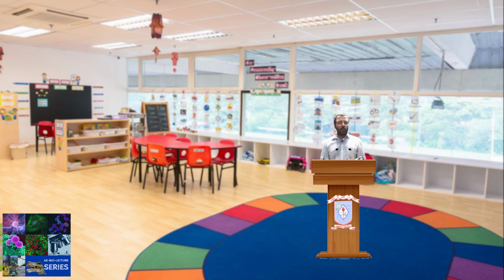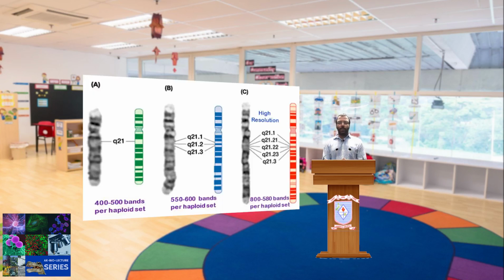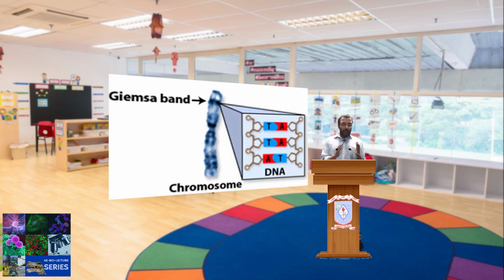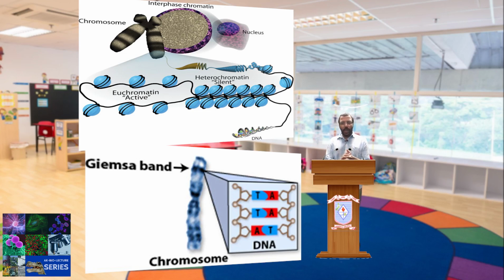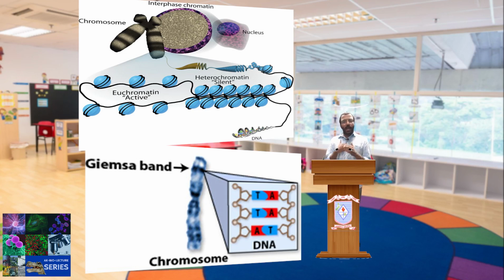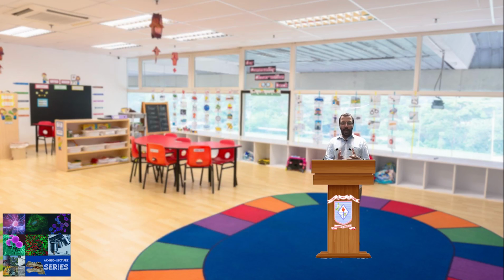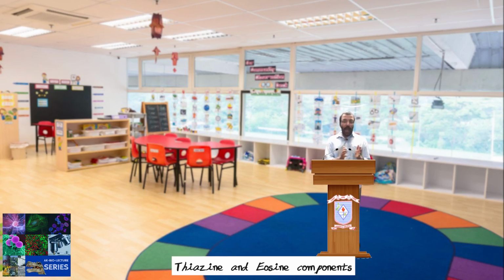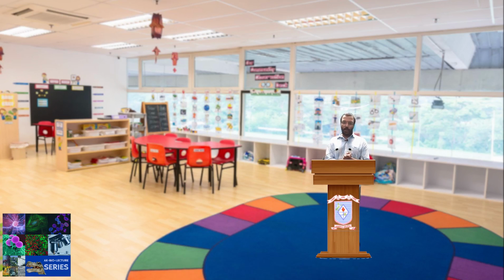4 Chromosome Banding technique- part 2- Giemsa Trypsin Banding- GTG Banding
# Cytogenetic Staining technique -Giemsa banding,
# Giemsa banding
# Giemsa Trypsin Banding
# chromosome staining technique
# banding technique
# chromosome banding technique